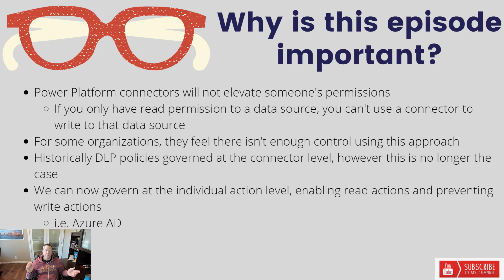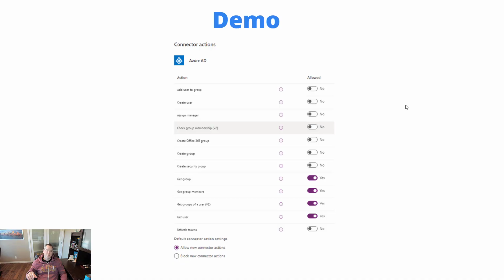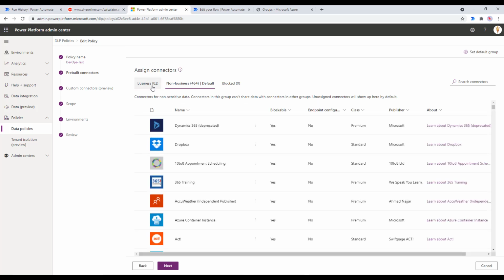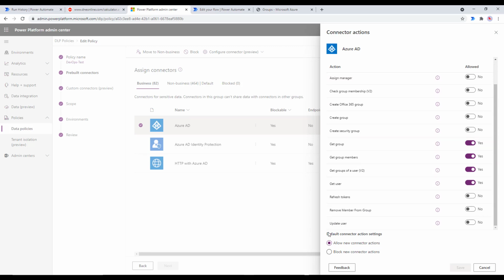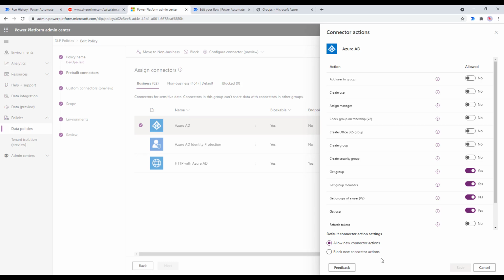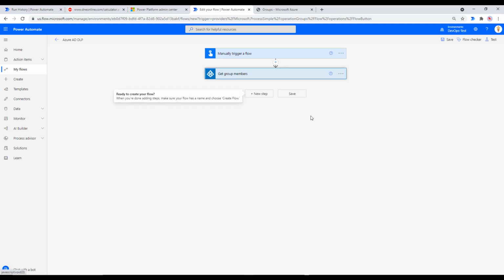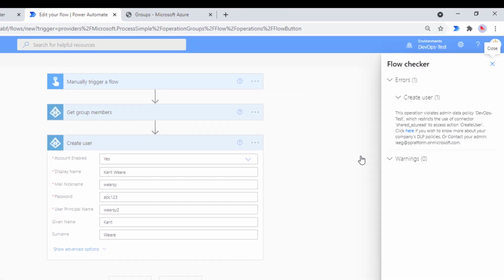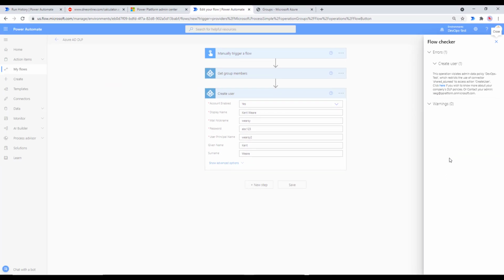108 - Managing Connectors using Directional DLP Policies (Read/Write)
In this video, we are going to discuss how we can implement a more granular DLP policy where we will permit read actions but prevent write actions for the Azure AD connector.

Thumbnail credit: Photo by Nicholas Githiri from Pexels